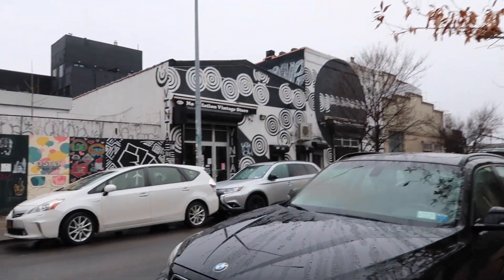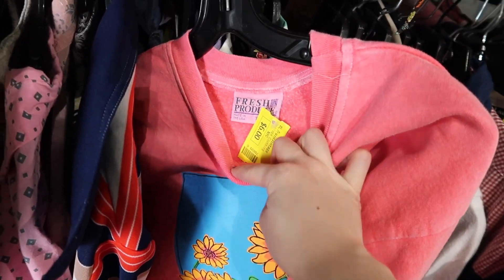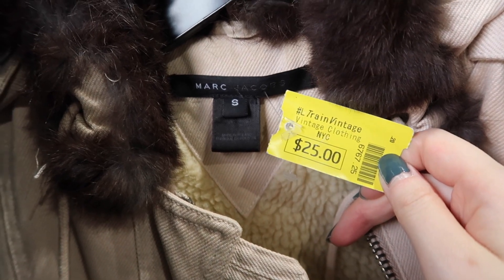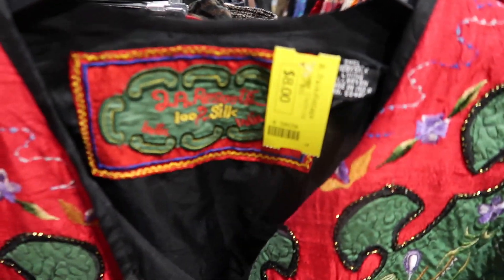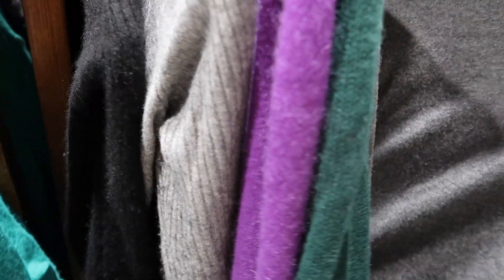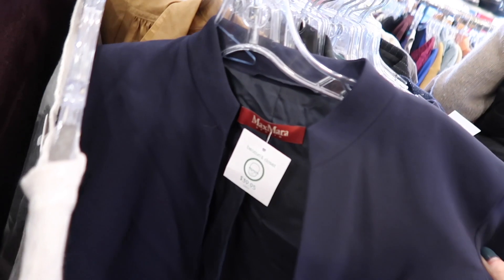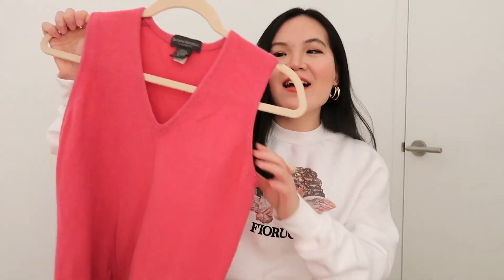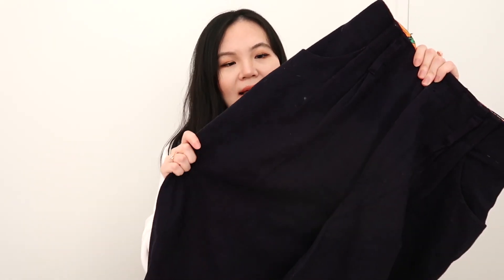VINTAGE SHOP WITH ME IN NYC | Brooklyn vintage shopping haul, thrifting for spring trends 2021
I haven't gone vintage / thrift shopping in over a year!! In today's video, I'm taking you to 2 of my favorite vintage / secondhand stores in Brooklyn (they both have locations throughout NYC). Hope you enjoy this shopping trip video :)

MY SIZES
Height: 5’4’’
Waist: 25’’
Shoe size: 6